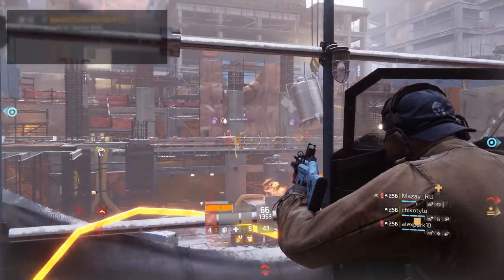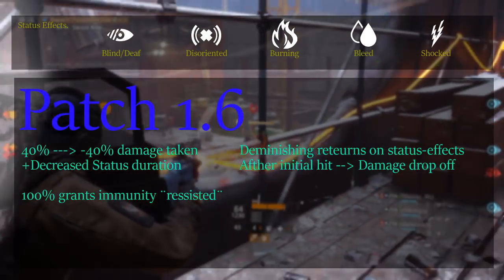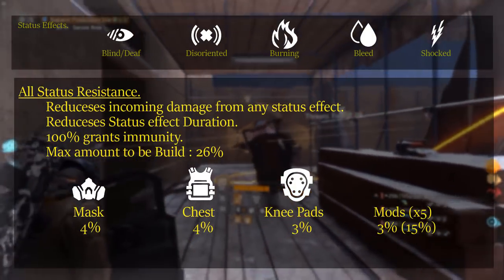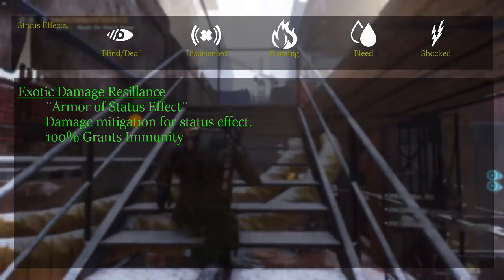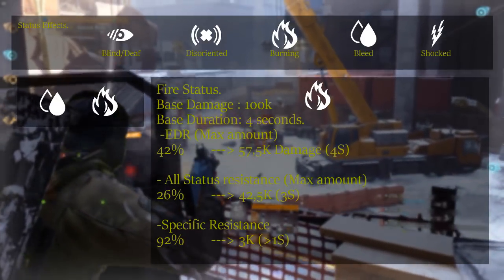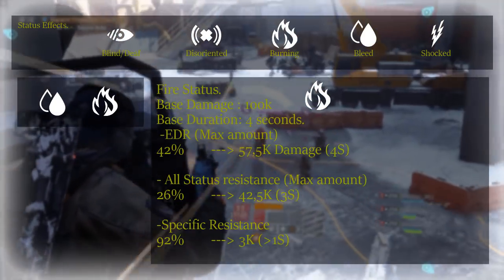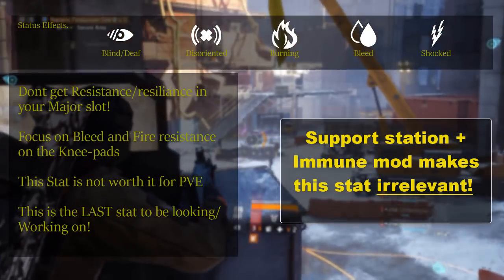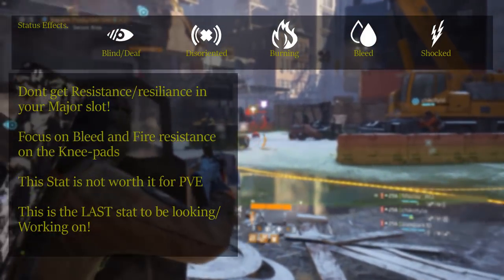The Division™ 1.6.1 - Exotic Damage Resilience and All Resistance (In-Depth Guide)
Welcome, in this video we've looked at the difference between Exotic damage resilience and Status effect resistance.

How does Skill Power work?